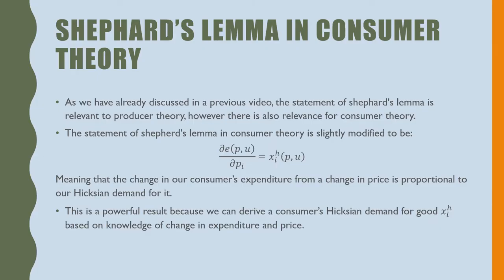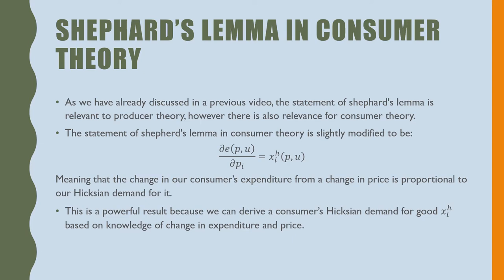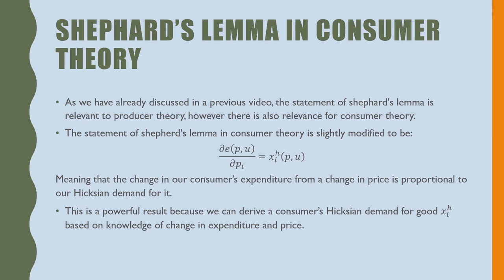Shephard’s Lemma II: Uses in Consumer Theory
A short video discussing the uses of shephard's lemma in consumer theory.